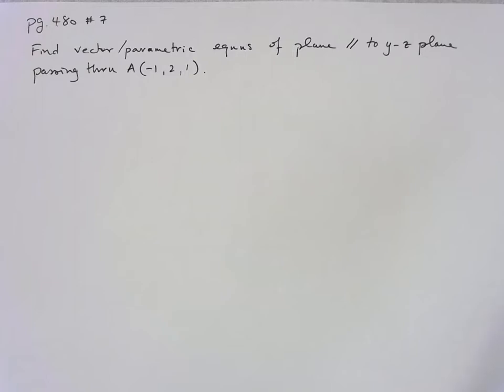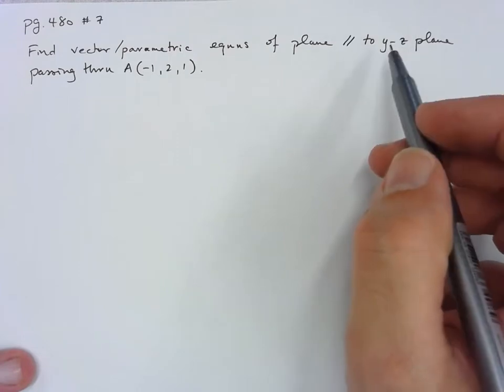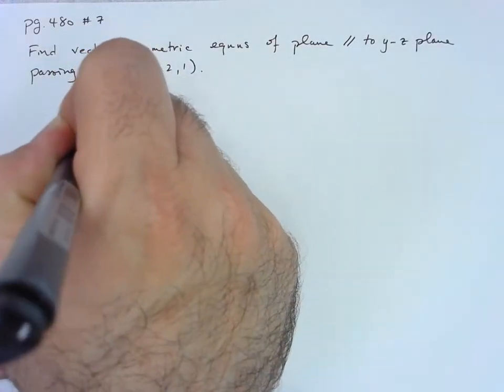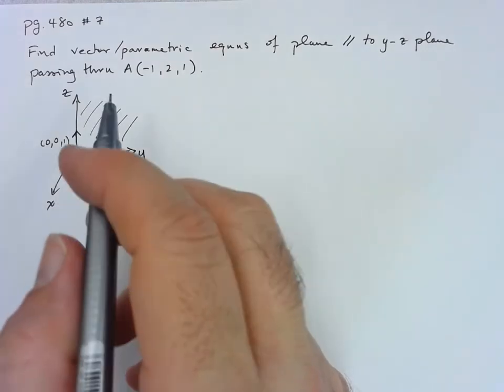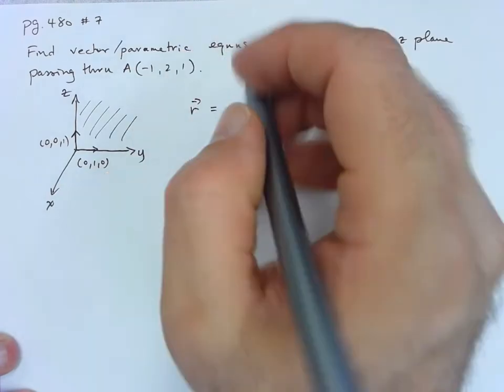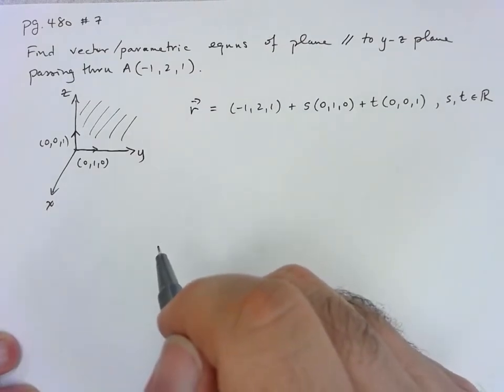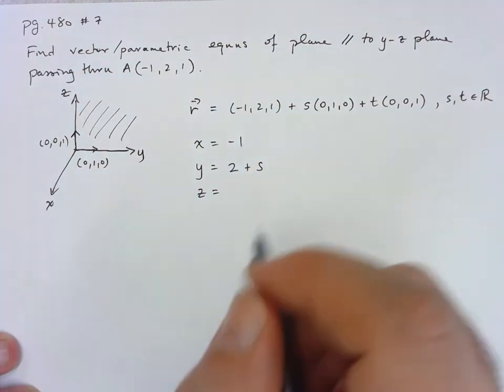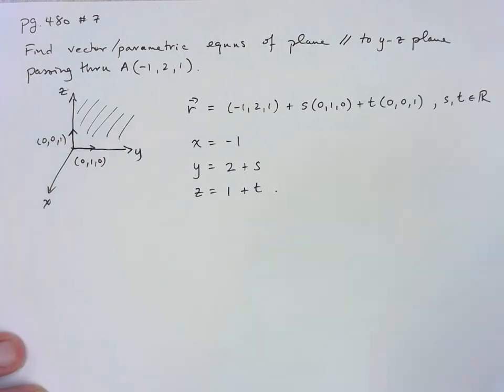MCV4U pg 480 #7